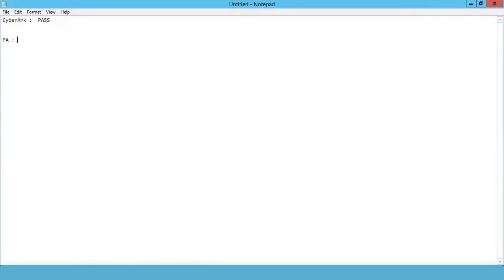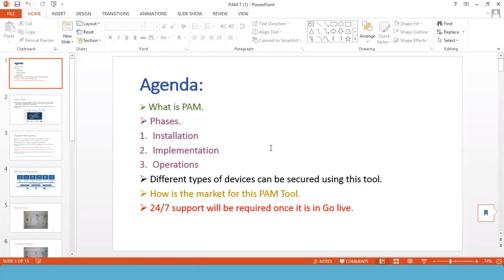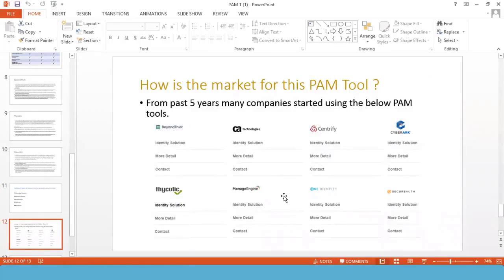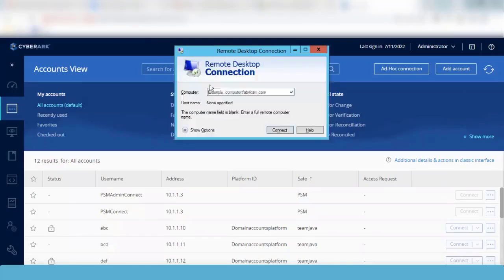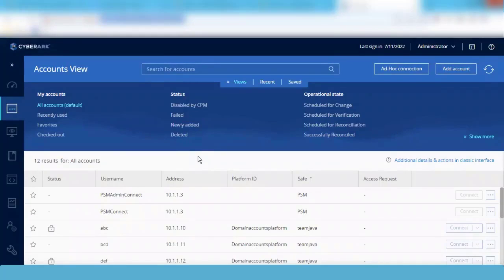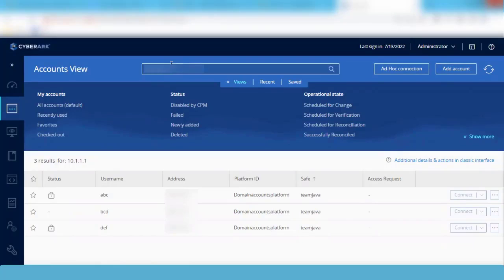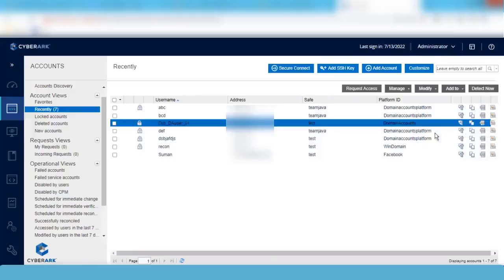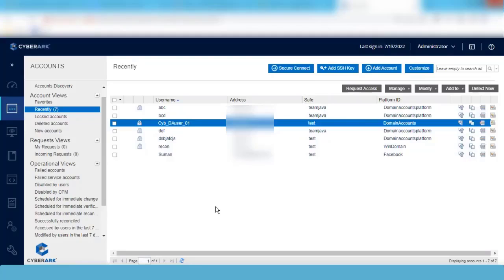Cyberark Cyber Arc: Full Life Cycle Solution | Cyberark Tutorial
Here are the main concepts covered in this video:
Cyberark 1. Cyber ARC is a privileged account management (PAM) tool that helps secure the provision, management, control, and monitoring of activities associated with all types of privileged accounts in an organization.
2. Privileged accounts are accounts with elevated access to servers, such as the administrator account on Windows servers, root accounts on Linux or Unix boxes, and administrator accounts on network devices.
3. Cyber ARC is the market leader for PAM tools and offers several features, including a World Server that stores privileged account information and a hardened Vault server architecture.
4. There are three phases in implementing Cyber ARC in an organization
 installation, implementation, and handover to operations for ongoing support.
5. Cyber ARC can secure multiple types of devices, including operating systems, operating systems with specific flavors, network devices, applications, websites, and appliances.
6. Cyber ARC offers a CyberARC portal that allows end users to securely search for and connect to target servers using multi-factor authentication and password storage.
7. Cyber ARC establishes secure sessions to target servers, without requiring end users to expose their passwords or credentials.
8. Session recording occurs immediately after a session is established in Cyber ARC.
9. Cyber ARC has been the market leader for the past 15 years, with other PAM tools such as BeyondTrust, Centrifugo, Cyber ARC, and TICOTIC available in the market.
10. Cyber ARC offers several components, including a World Server, which stores privileged account information, a Vault server, a hardened and secured server, and CyberARC portal.

Key Benefits:
Real-time Projects
Instructor-Led Training for Accelerated Learning
24*7 Technical Support

Skills you will learn:
Cyberark Cyber ARC Solution for PAM Management : Cyberark Protecting Priveleged Accounts in the Enterprise : Cyberark Securing Access to Sensitive Data : Implementing Cyber ARC for Organizations in Cyberark : Pam tool cyberark for Organizations : Cyberark Access Control & Monitoring for Priveleged Accounts : Pam vs cyberark Tools : Components of cyberark for pam Management : Benefits of Using cyberark for pam : Protecting Target Servers with Cyber ARC in Cyberark